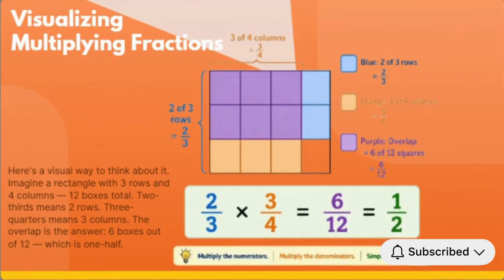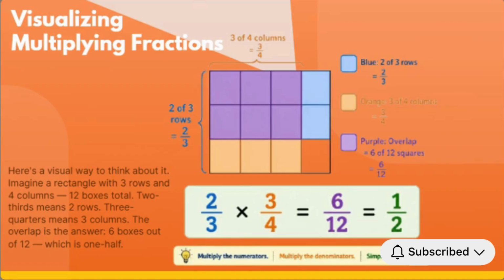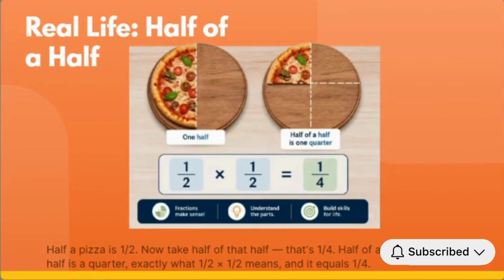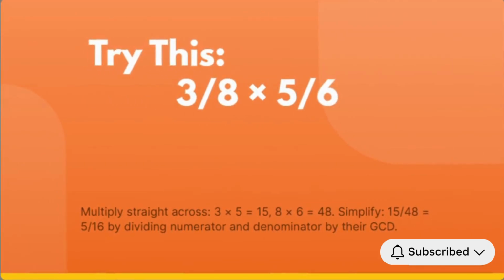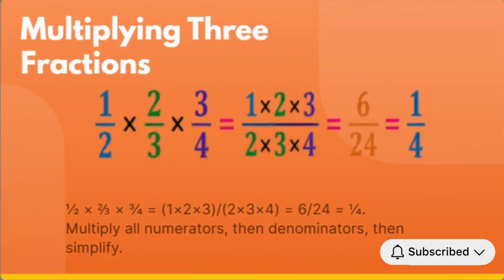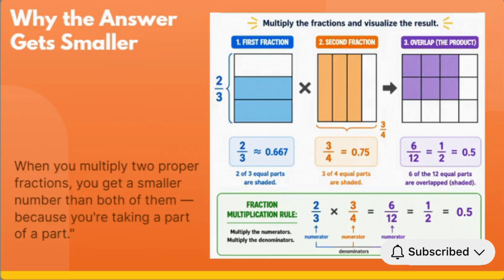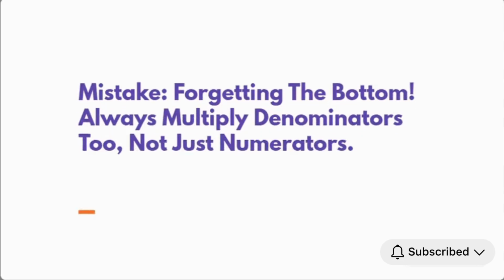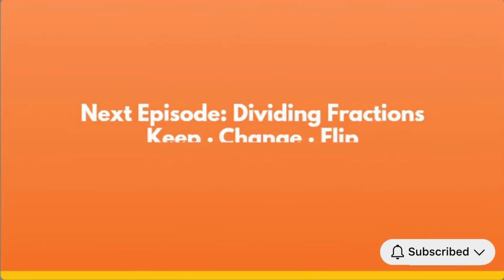Multiplying Fractions with Fractions/Fraction Series/Episode 06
Welcome to the next episode of our **Fractions Masterclass**. In this lecture, we explore the concept of **multiplying fractions by fractions** with clear explanations, logical reasoning, and practical examples. Instead of simply applying formulas, this lesson focuses on understanding the mathematical concepts behind fraction multiplication and how they are used to solve real-world problems.

In this video, you will learn:
• How to multiply one fraction by another
• The concept behind fraction multiplication
• Step-by-step problem-solving techniques
• Simplifying fractions before and after multiplication
• Common mistakes and how to avoid them
• Real-life applications of fraction multiplication

This lecture demonstrates the multiplication process through carefully selected examples and visual reasoning. You will learn why the numerators are multiplied together, why the denominators are multiplied together, how cross-cancellation simplifies calculations, and when simplification should be performed to obtain the final answer in its lowest terms.

Rather than relying on memorization, this lesson emphasizes conceptual understanding, mathematical reasoning, and efficient problem-solving strategies. It is designed for school students, college learners, teachers, competitive exam aspirants, and anyone who wants to develop a strong foundation in mathematics.

Watch the complete lecture to master multiplying fractions with fractions and prepare for the upcoming topics in this Fractions Masterclass, including division of fractions, mixed numbers, and advanced fraction applications.